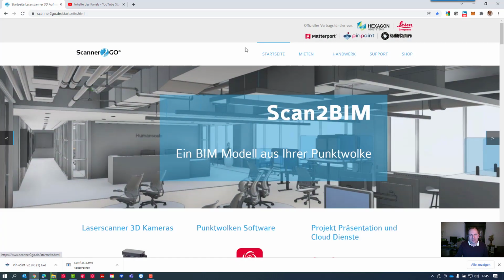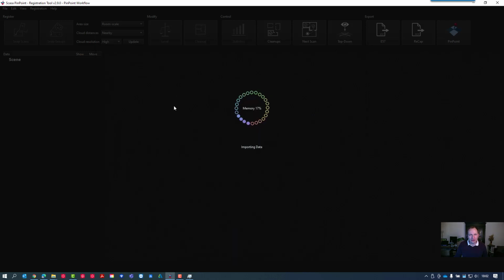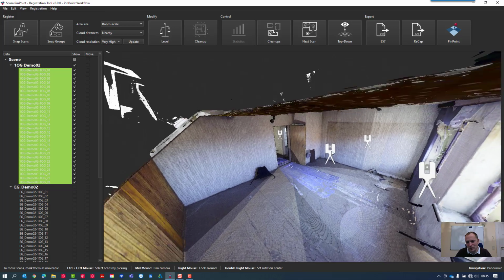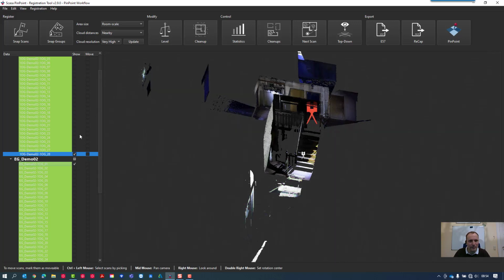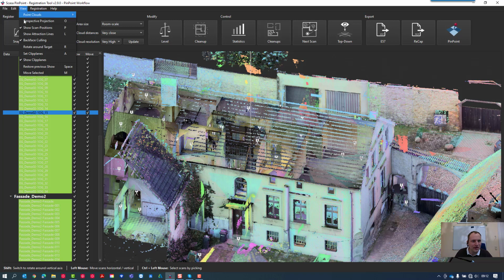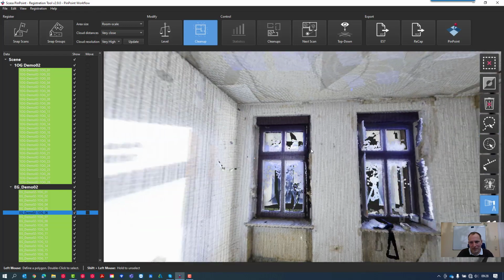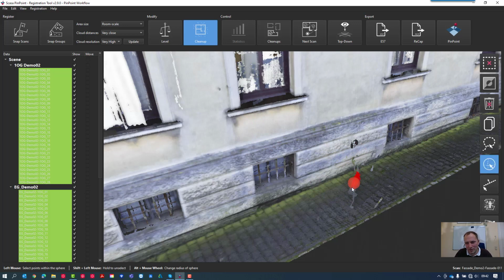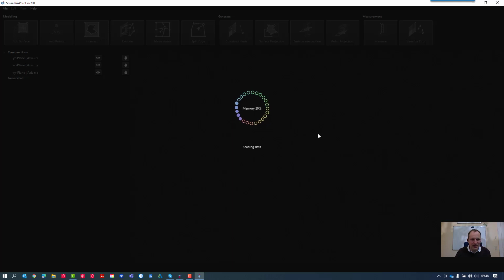Overview PinPoint Software Registration Tool - Scanner2GO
In this little overview we like to demonstrate the PinPoint Registration tool. We will register 3 groups together and clean up the point cloud using the clean up tools of PinPoint.

00:00 Download and Installation
00:13 PinPoint Versionen
01:25 the first PinPoint Register project
02:50 Import Leica RTC360 Data and import settings
05:00 Adjust View setting of the scans
06:21 Navigation and Control
07:00 set rotation point
07:44 Backface Culling
08:13 Zoom control
09:10 Clipping Plane
09:40 orthografic view
10:12 Registration of first and second floor
12:50 take a registration snapshop
13:32 registration of first floor and outside
15:40 bundle calculation and statistics
16:28 Attraction Lines
18:40 cleaning tool lasso
19:10 cleaning windows and mirrows
21:48 cleaning goost points
23:28 cleaning points behind a layer
24:07 cleaning single points
25:45 restore points
27:15 project leveling
28:00 export as E57, ReCap or PinPoint